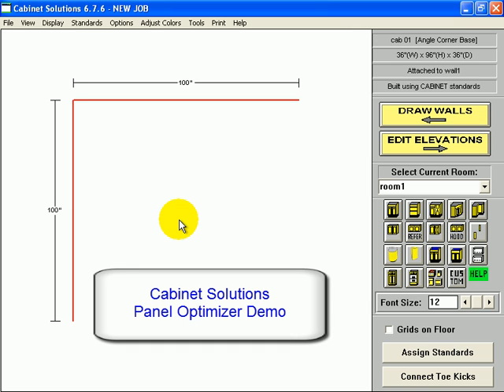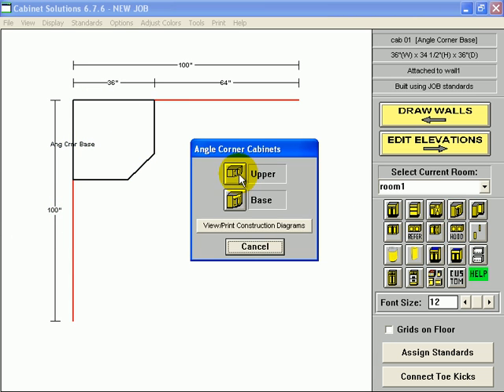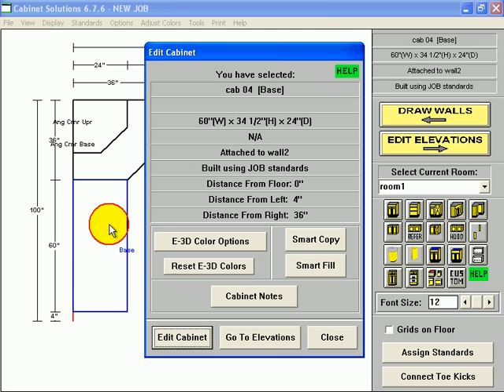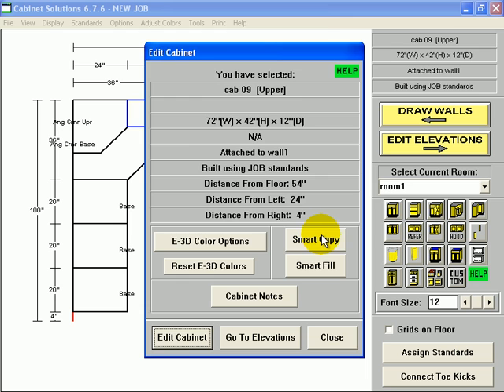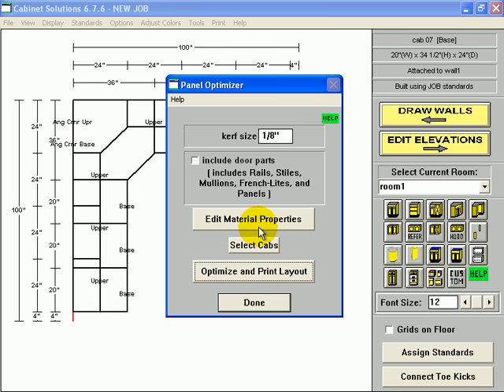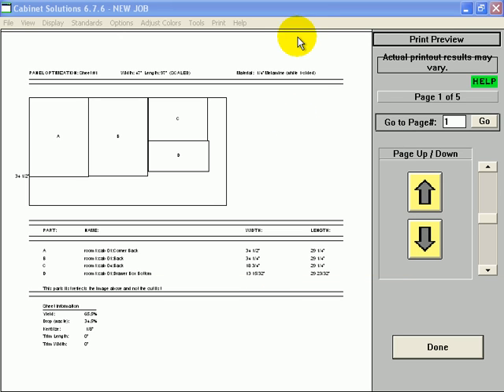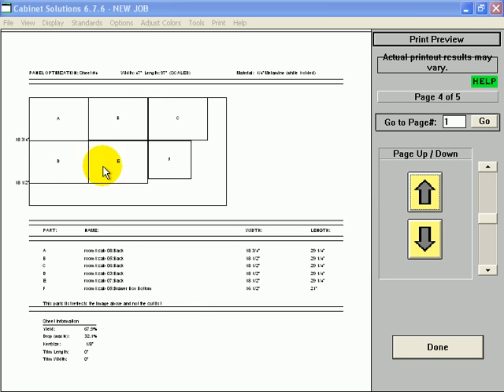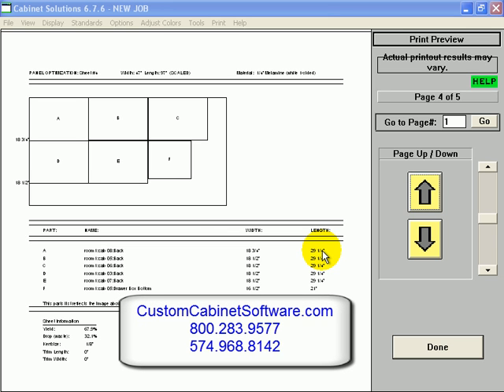Panel Optimizer in Cabinet Solutions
Demonstration of the panel optimizer in Cabinet Solutions software.